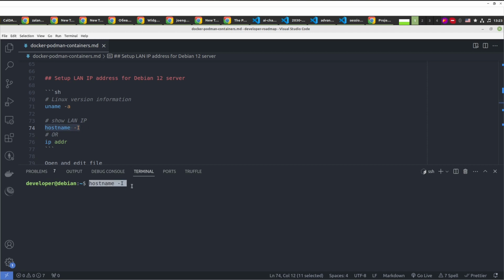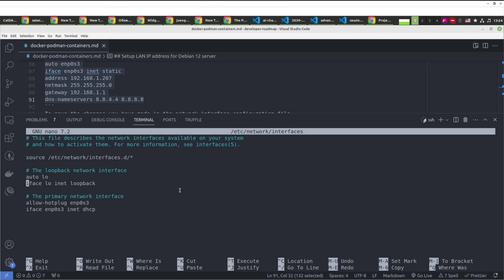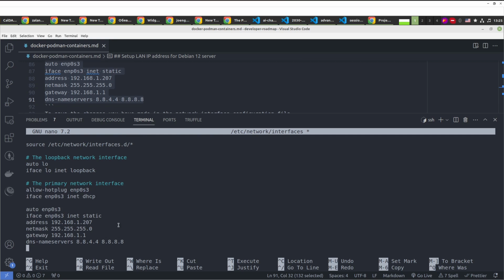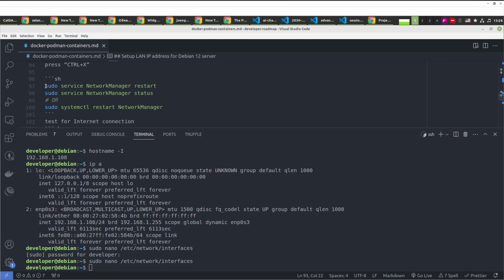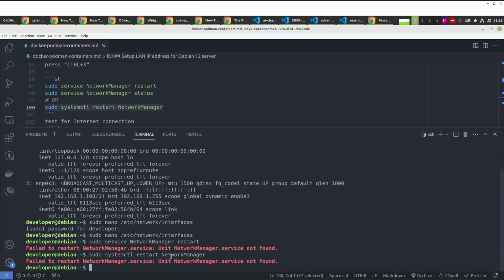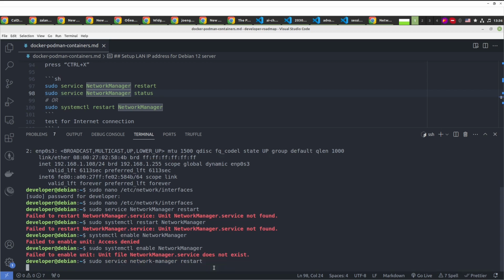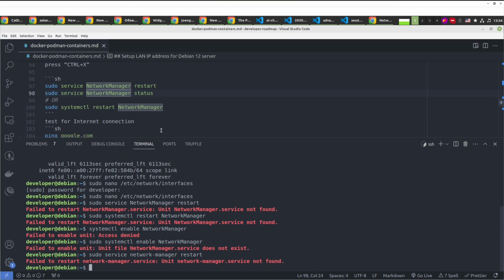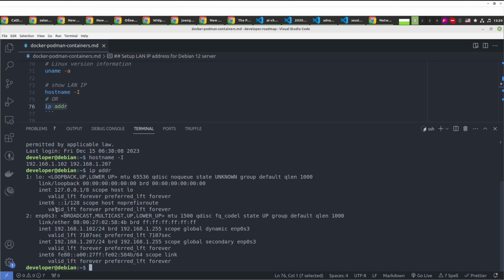Debian server how to assign static IP address